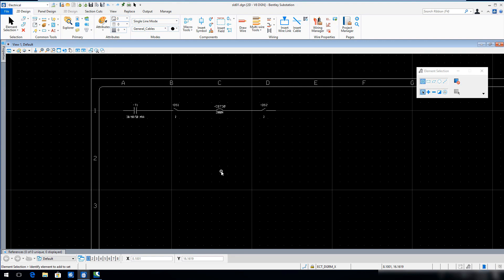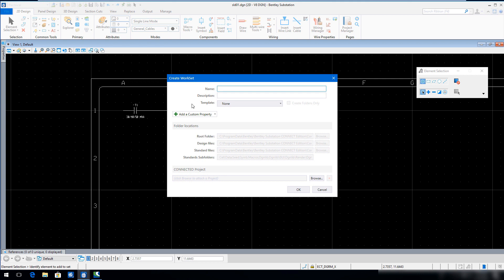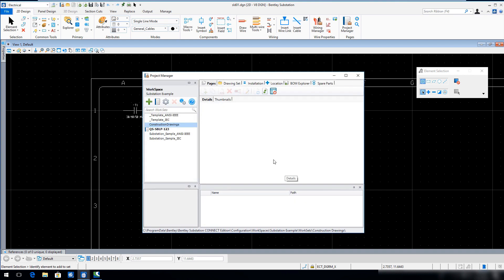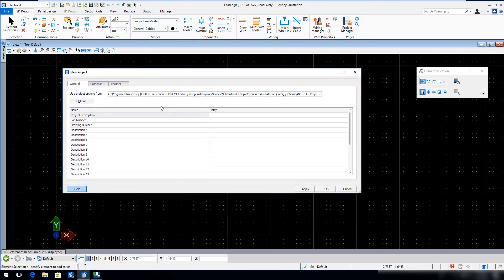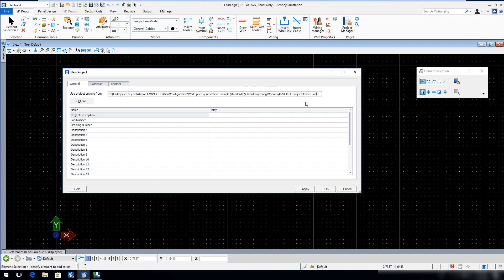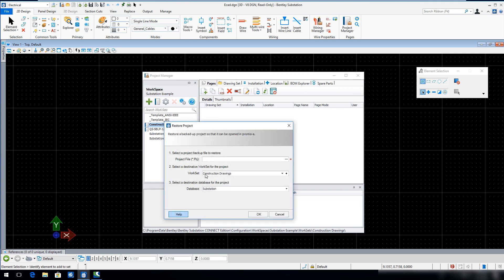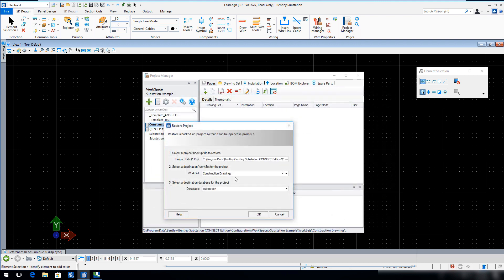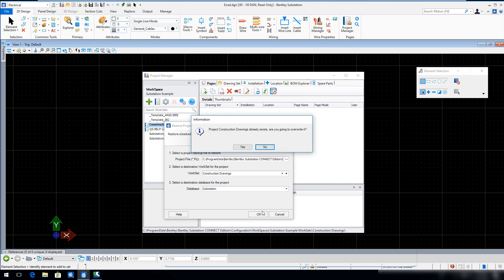06 Substation Construction Drawings WorkSet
Legenda em português. Este é um curso rápido de introdução ao programa Bentley Substation Conect Edition.
você vai aprender sobre os modos de páginas, numeração de partes, etiquetas de dispositivos, considerações de projeto, verificações e relatórios.
Tudo junto para produzir o projeto elétrico rápido, eficiente e preciso.